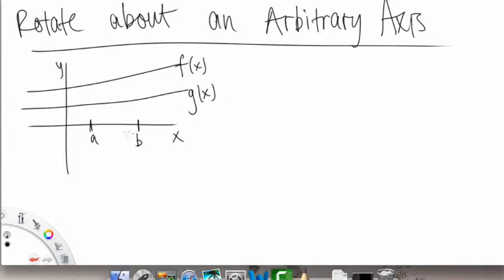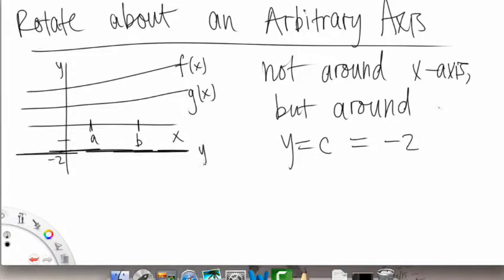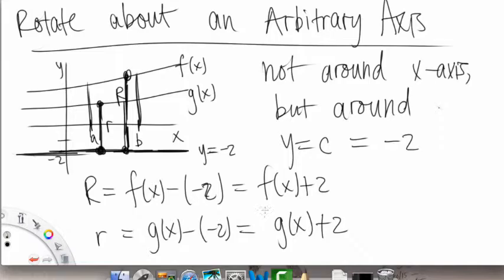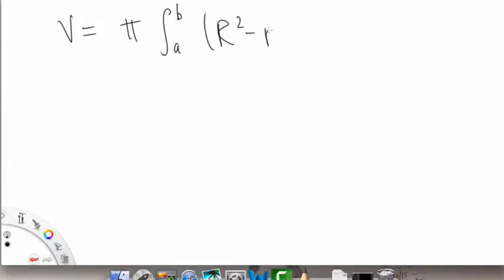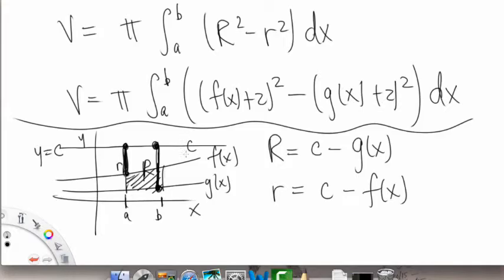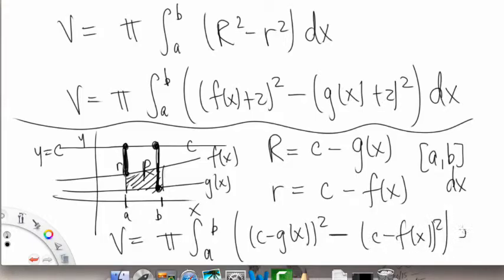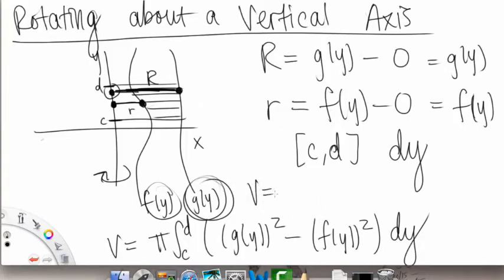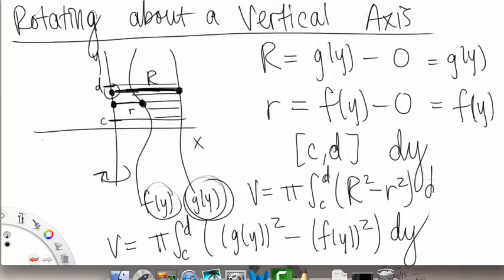Volumes of Revolution | Overview pt 2 | Single Variable Calculus for Sci & Eng | Griti